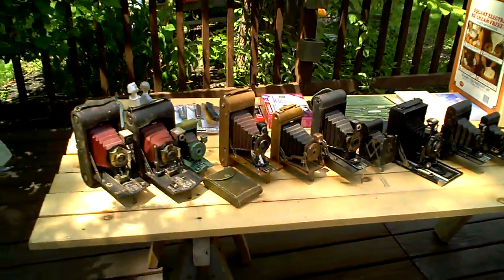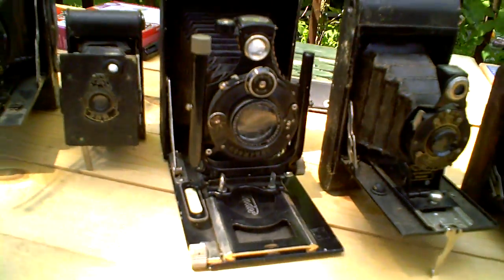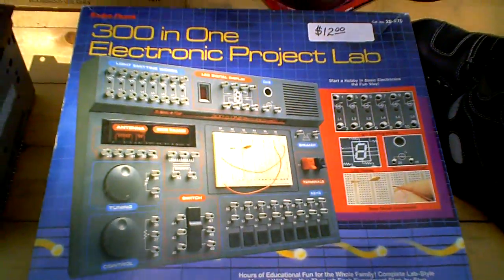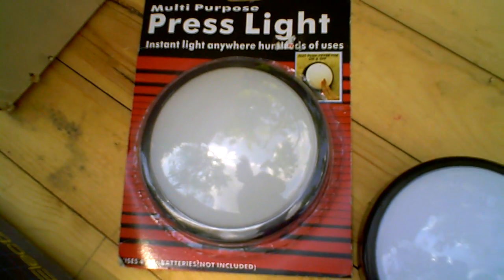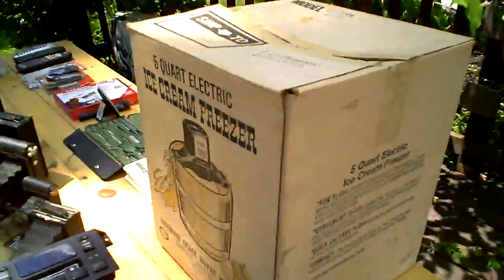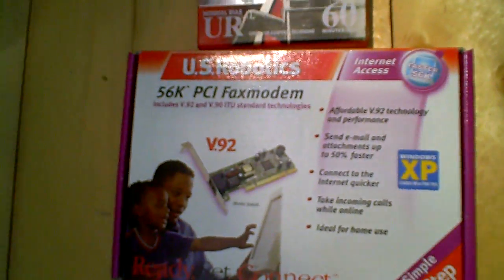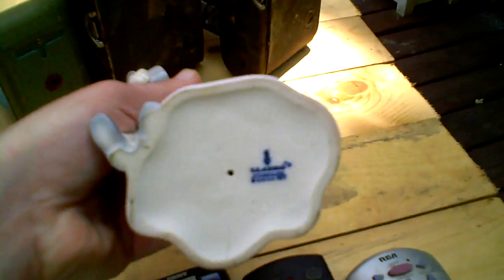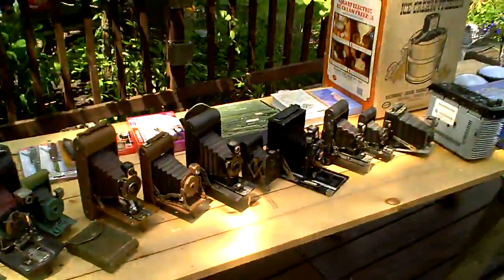VID00074July17GarageSale.AVI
Items for sale 9:00am to noon, Sunday, July 17, 2011